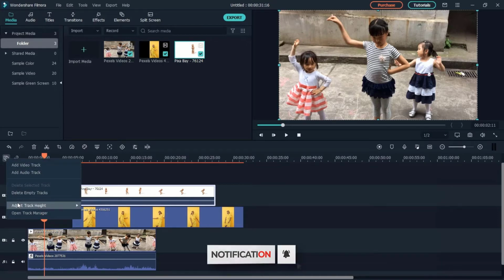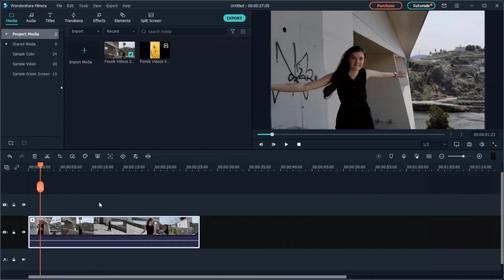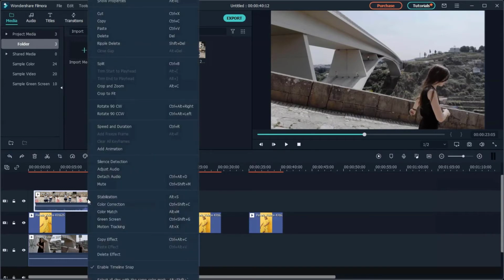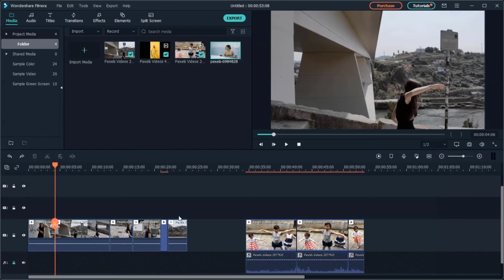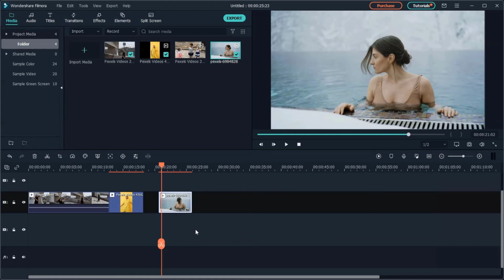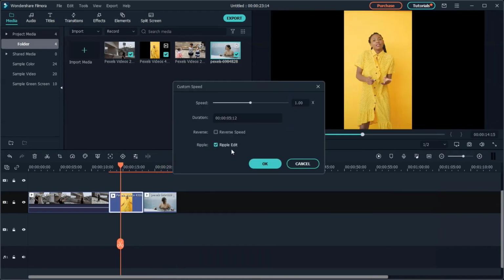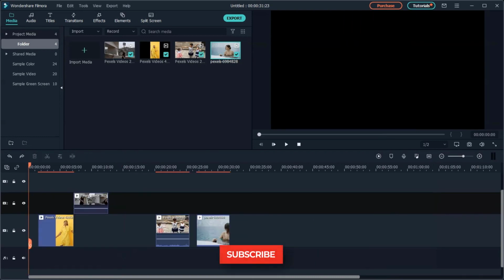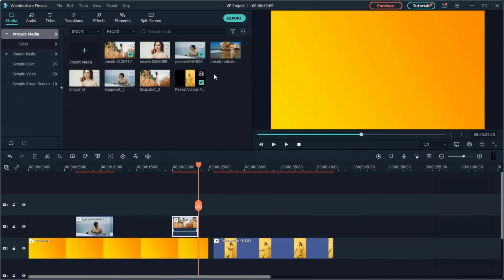Using Timeline in Filmora X | Wondershare Filmora X Tutorial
In this video, we'll explore the timeline in Filmora X. You will learn how to manage audio and video tracks, how to insert media in the timeline using the insert and overlay methods, how to perform auto ripple edits, how to speed up, slow down, or reverse a clip, how to group and ungroup clips in the timeline, and much more.

✤ CHAPTER MARKERS ✤
◘ 00:00:00 Introduction
◘ 00:00:30 Managing Audio and Video Tracks
◘ 00:01:50 Tracks Manager
◘ 00:02:32 Adding Media using Insert and Overlay Methods
◘ 00:03:31 Delete Clips from the Timeline
◘ 00:04:06 Auto Ripple Edits (Ripple Delete)
◘ 00:05:30 Copy-Paste Clips
◘ 00:06:02 Speeding Up, Slow Down, or Reverse a Clip
◘ 00:07:53 Grouping Clips
◘ 00:08:23 Grouping Clips Marked with a Specific Color

Every video in this channel has its own ID. The ID for this video is NF-FXE-007. Learning Path and Resources can be accessed from the following link ➡️